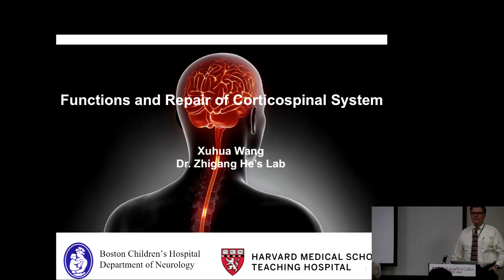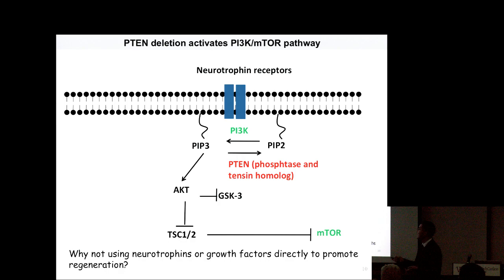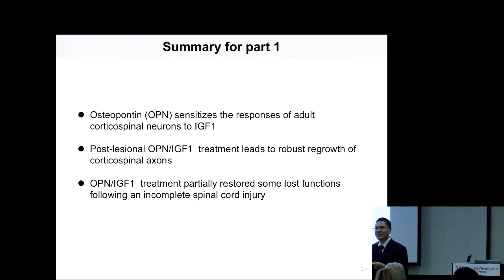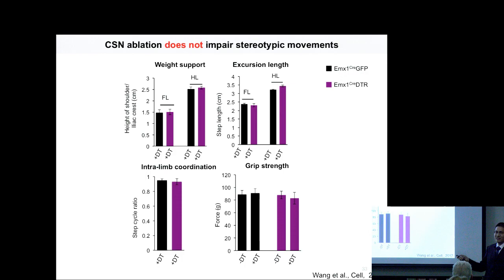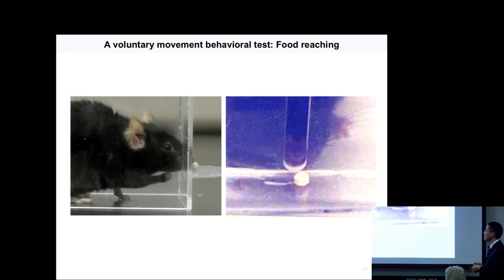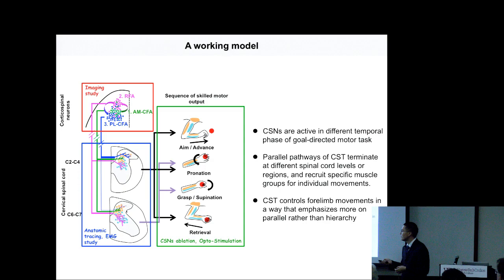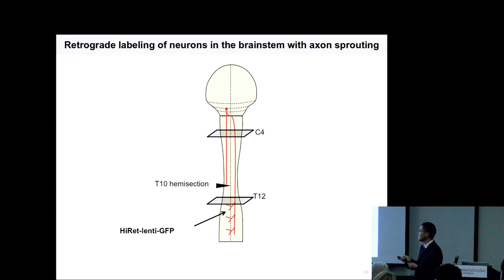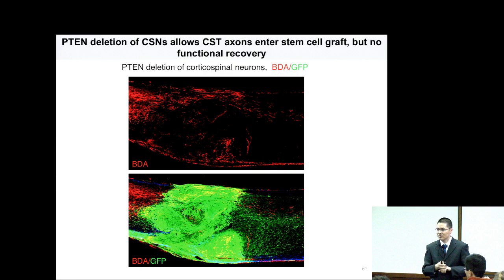Functions and Repair of Corticospinal System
Xuhua Wang, Ph.D.
Postdoctoral Research Fellow
F.M. Kirby Neurobiology Center
Boston Children’s Hospital
Department of Neurobiology